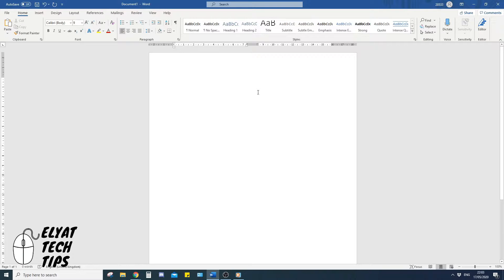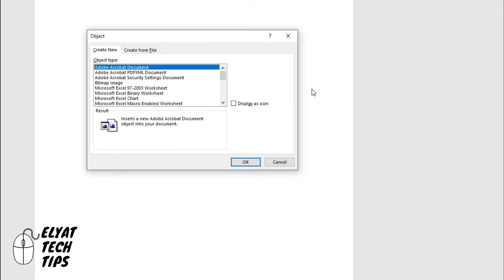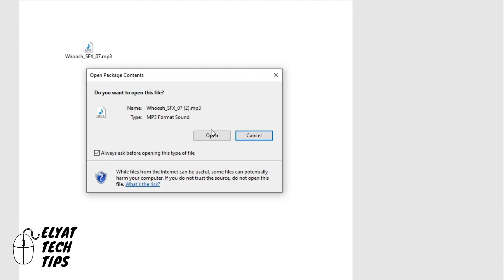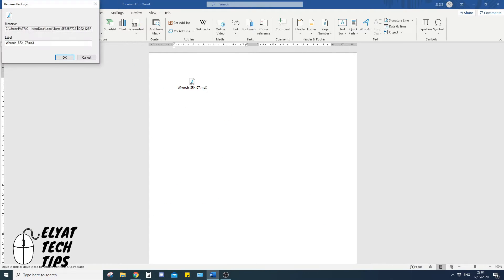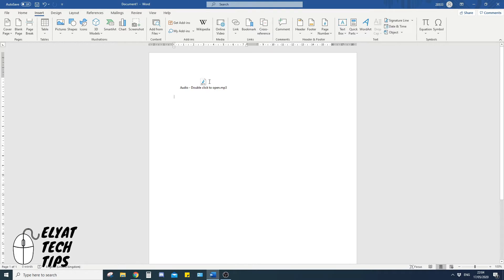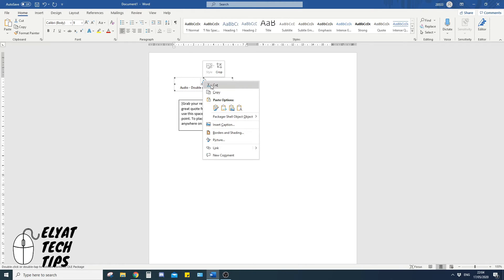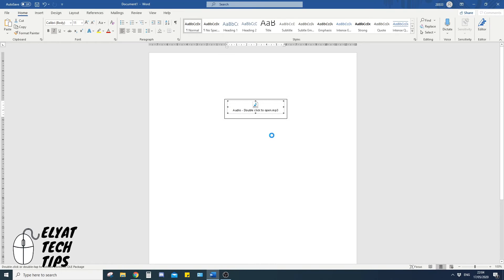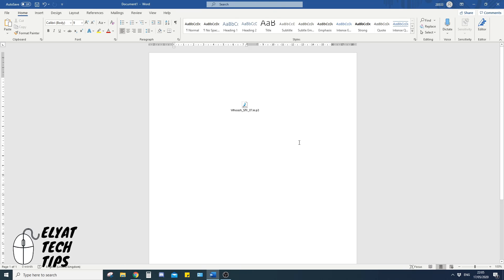How to Add Audio Files to Microsoft Word (Tutorial)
How to Add Audio in Microsoft Word — Insert Sound Files Into Documents

Learn how to add an audio file in Microsoft Word so you can enhance documents with narration, music, sound clips, or voice notes. This tutorial shows the correct way to insert audio, play it directly inside Word, and format the audio icon for clean, professional layouts.

You’ll learn how to:
• Insert an audio file in Microsoft Word
• Add sound clips to documents
• Play audio inside Word using the built-in player
• Move and format the audio icon
• Use embedded audio for lessons, worksheets, and projects

Works with Microsoft Word 365, 2021, 2019, 2016, and 2013.